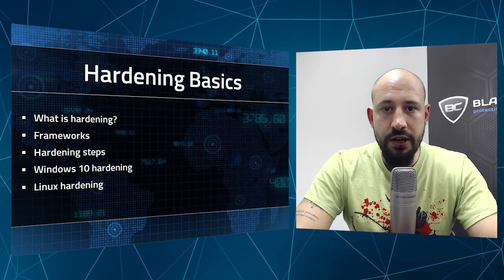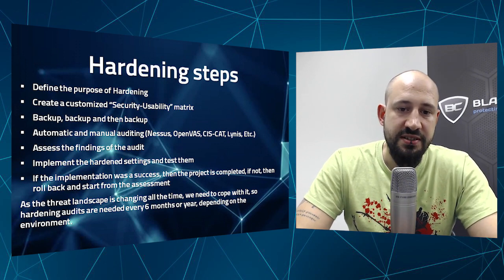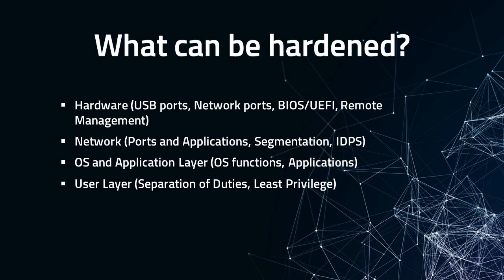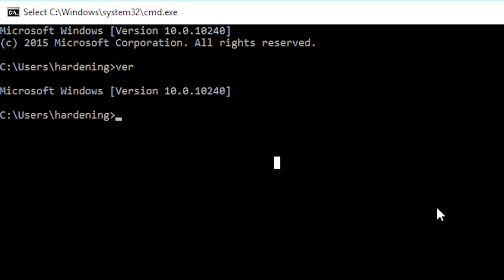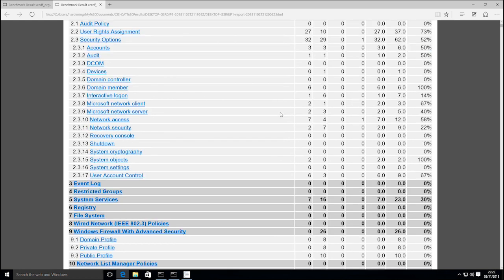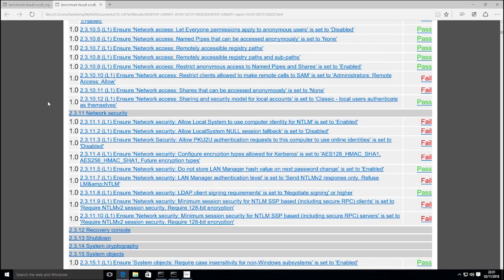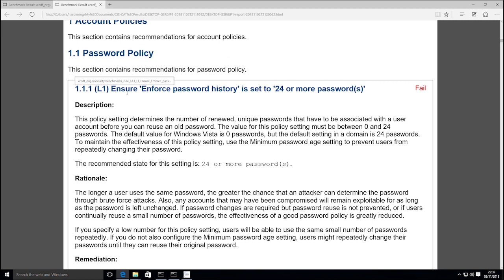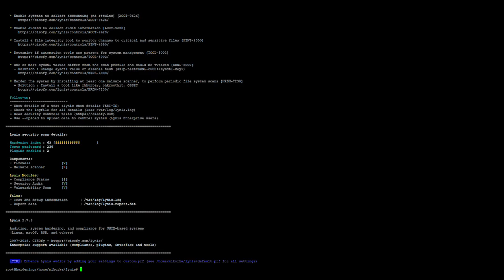Windows and Linux OS Hardening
In this video our SOC Analyst member David Marothy going to show you the best tools and  techniques to harden your operating system by following the rules of compliances.